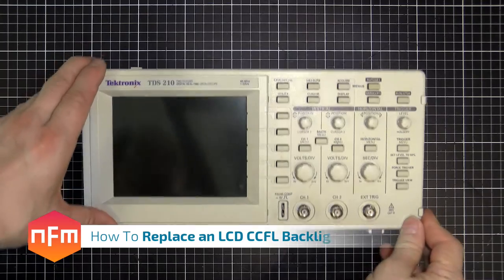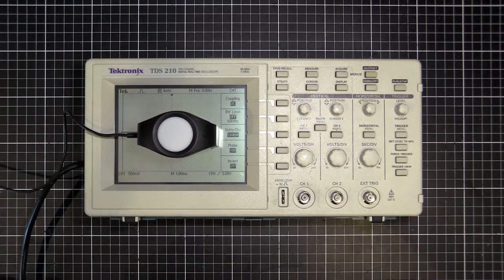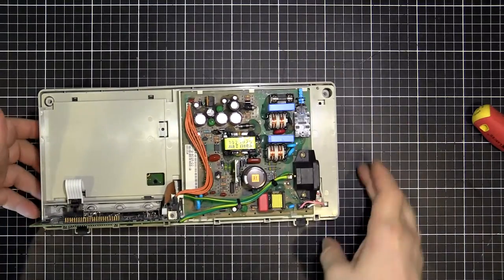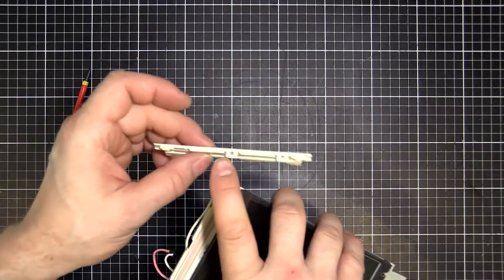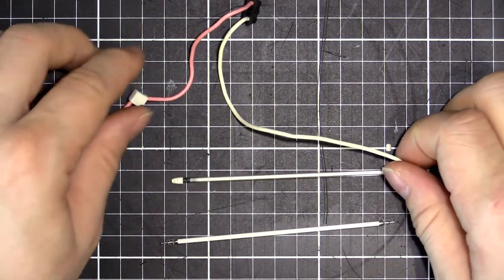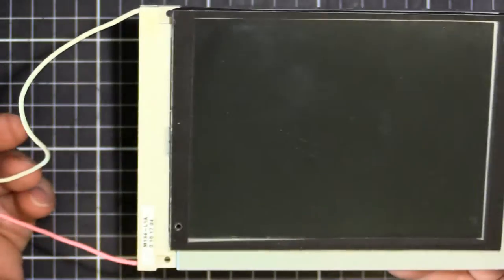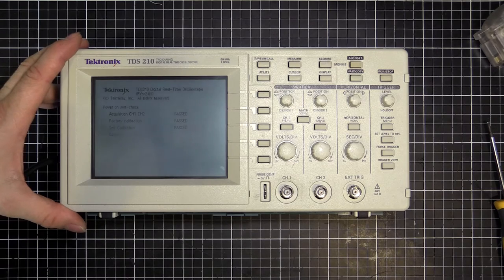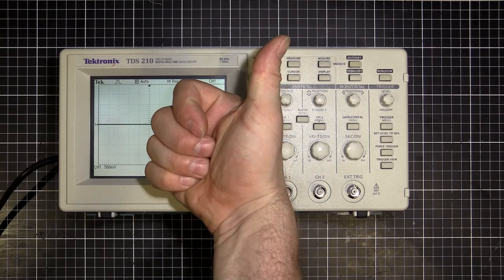Replacing an LCD CCFL Backlight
A quick tutorial on replacing dim CCFL (Cold Cathode Fluorescent) tubes in LCD panels with new ones.
A good quick way to brighten up old dim displays.

I perform the procedure on a Tektronix TDS 210 Oscilloscope, but the procedure will be very similar on many CCFL backlit LCD panels.

The CCFL I used for this video is 100mm long and 2.6mm in diameter.